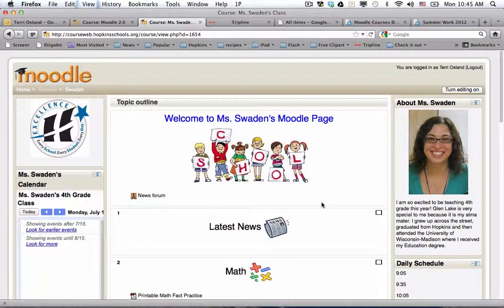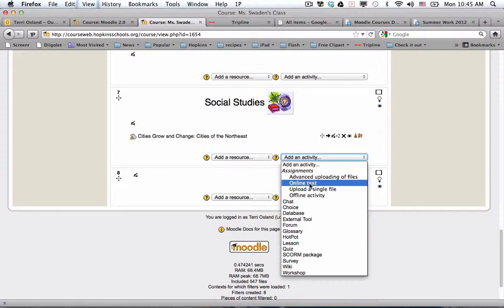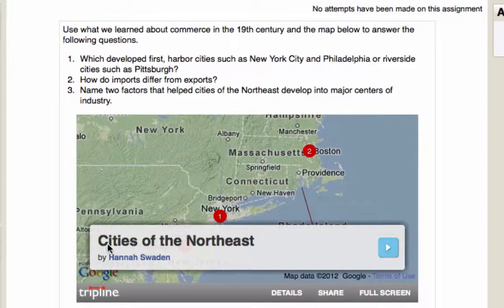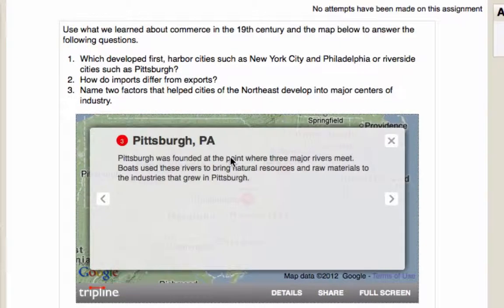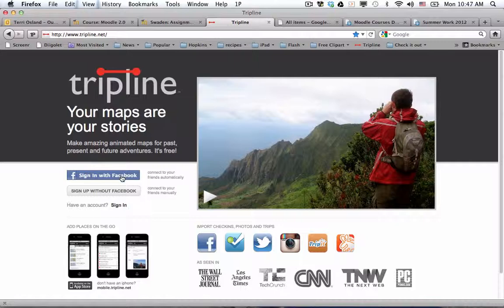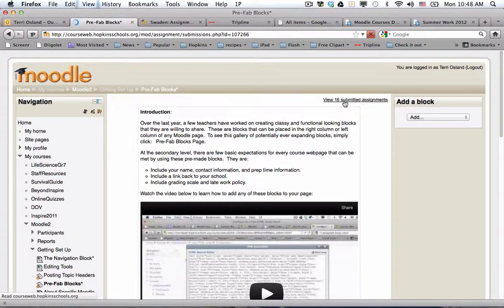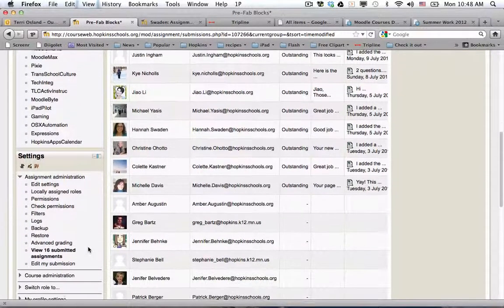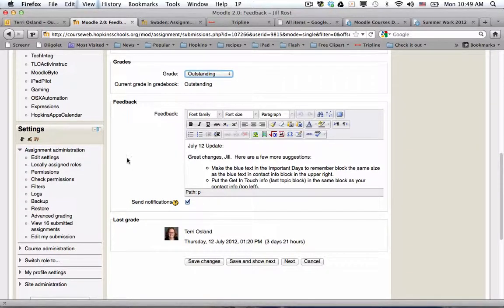Maps Embedded (in Moodle) and Animated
A sample assignment by Hannah Swaden using Tripline to embed an animated map in Moodle.